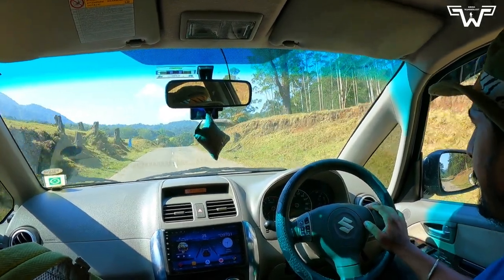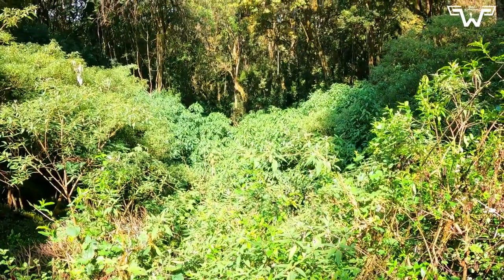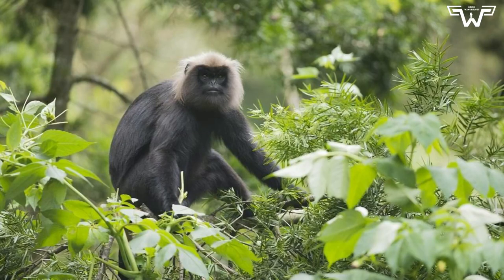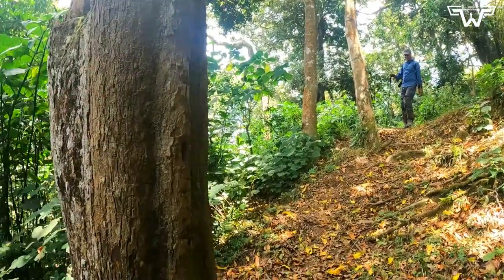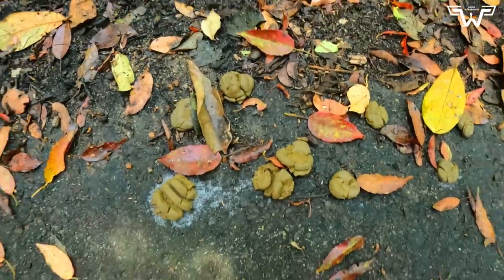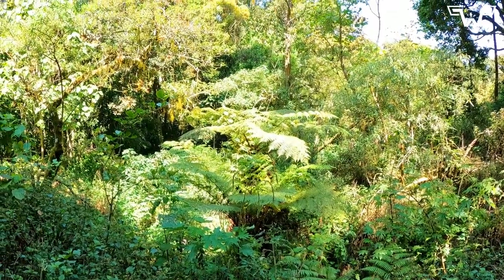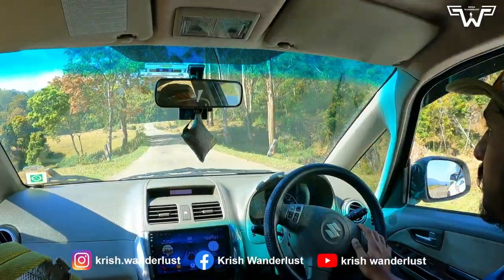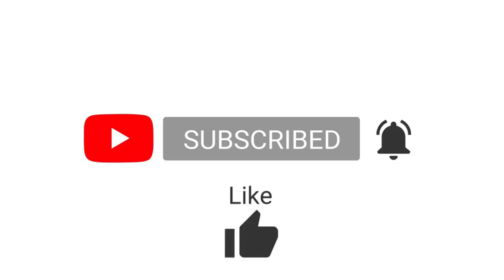Wildlife Experience in Pampadum Shola National Park | Stay inside forest | Nilgiri Marten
In this video I am taking you through one of the smallest National Parks in India, The Pampadum Shola National Park which is just 12 square kilometer in radius. Despite the small area, the park is abundant with rare and endemic species of flora and fauna.

Music Credit
Song: AERØHEAD - Leaving